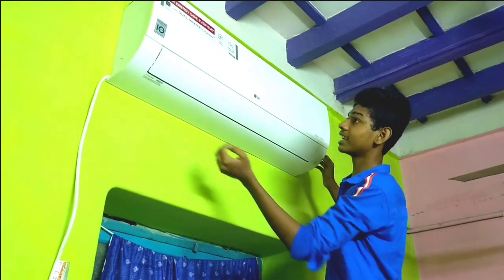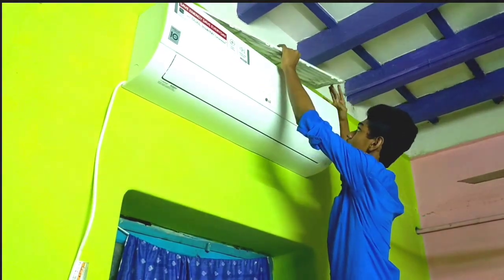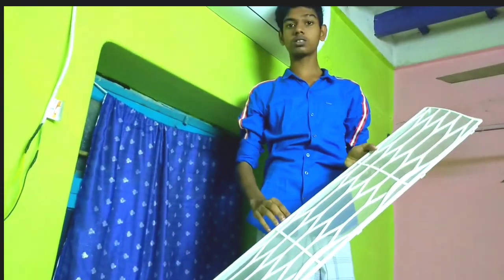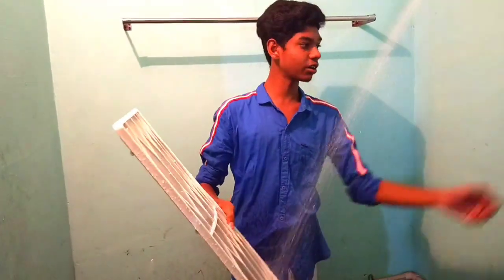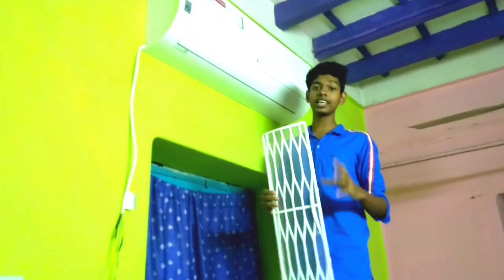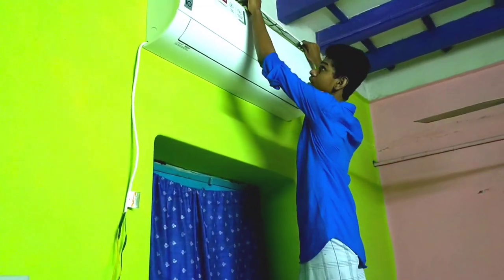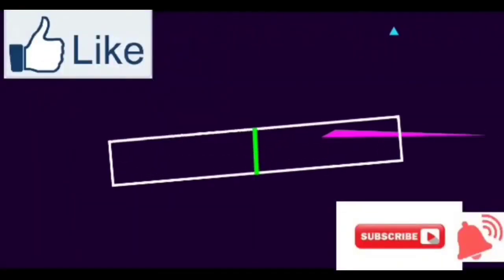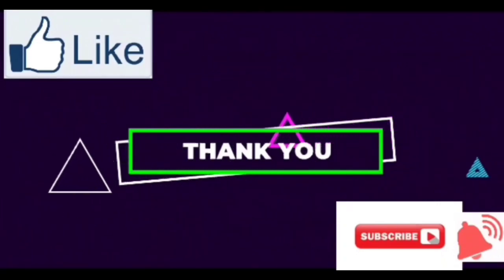எளிய முறையில் AC சர்வீஸ் செய்வது எப்படி AC cleaning at home in tamil how to clean AC filter tips